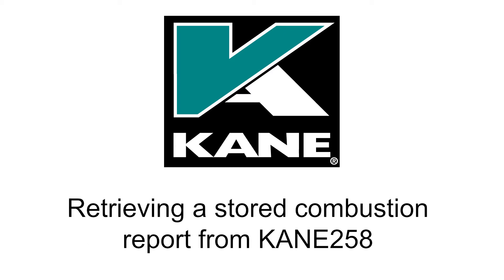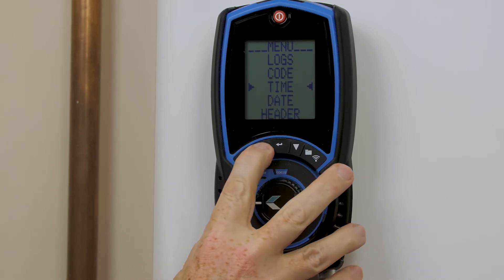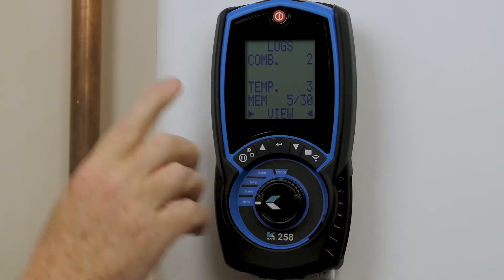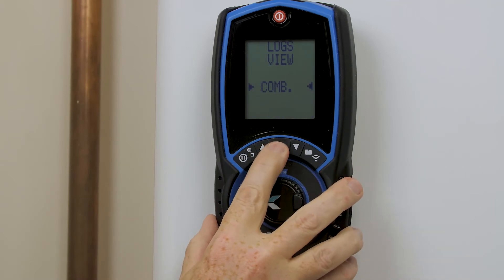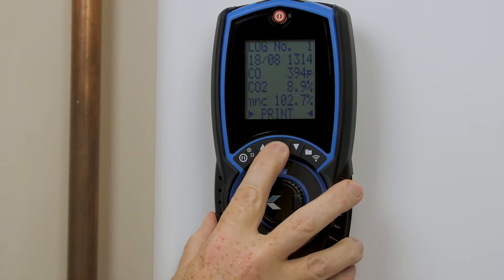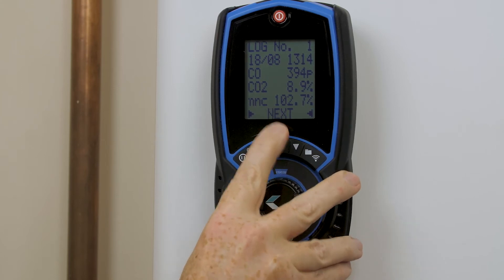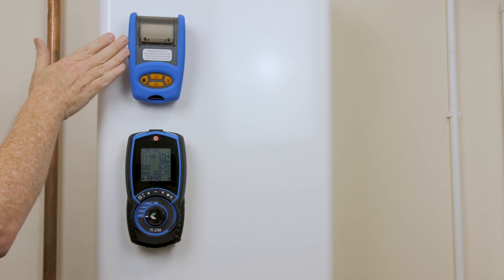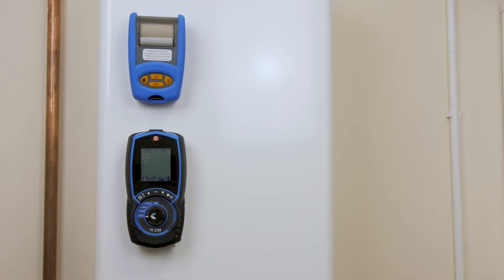Kane Analysers Tutorial – Retrieve Stored Combustion Report KANE258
How to retrieve a stored combustion report from KANE258 flue gas analyser.